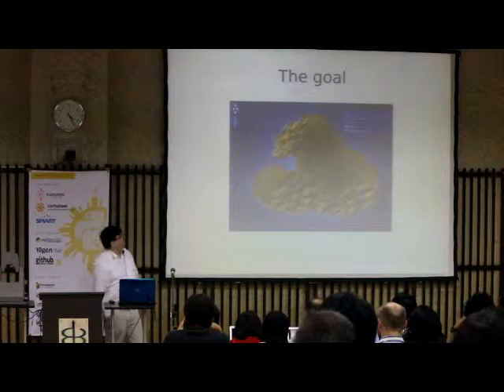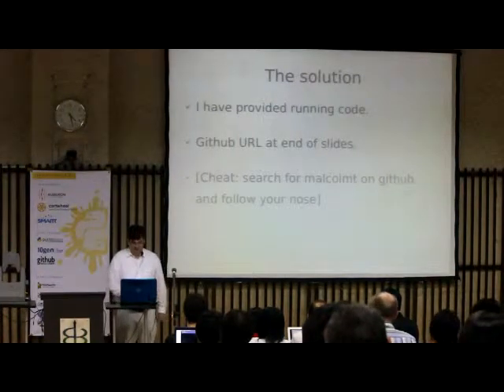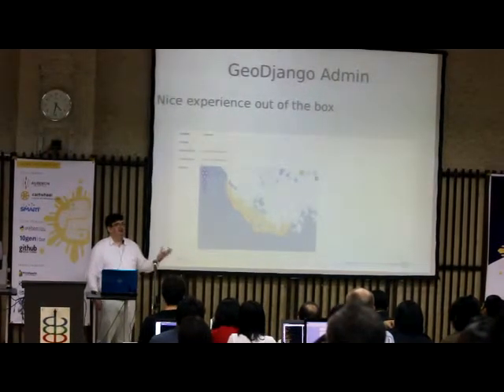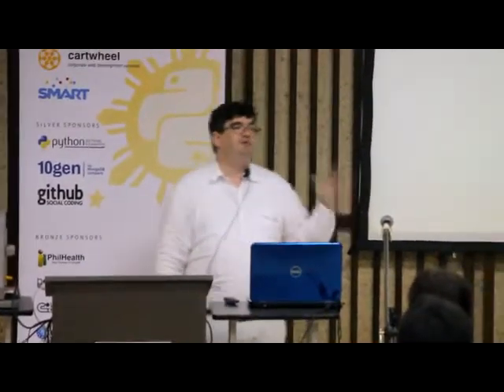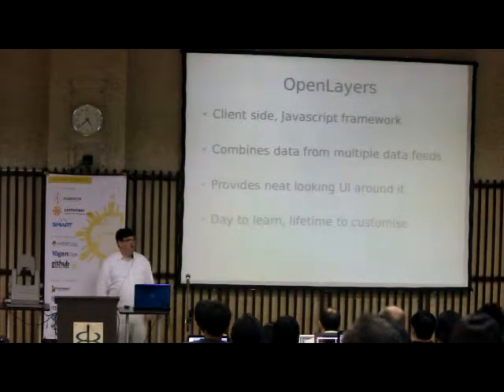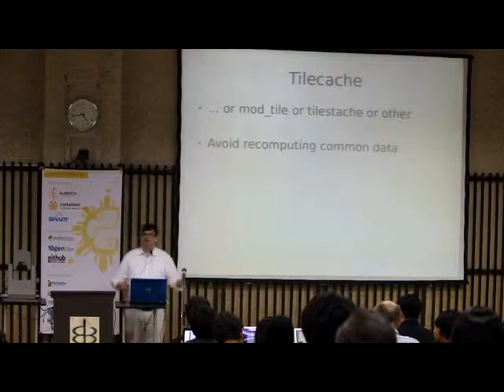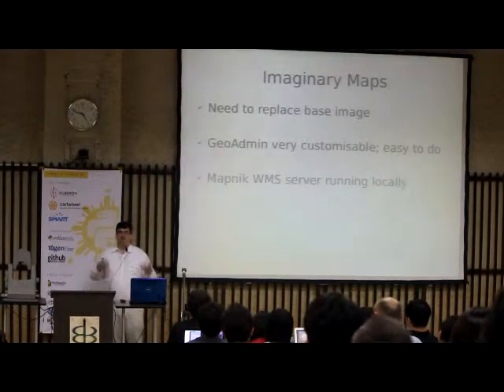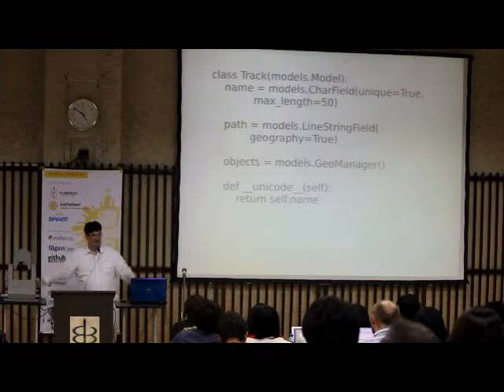PyConPh 2012 - Maps of Imaginary Lands - Malcolm Tredinnick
PyCon Philippines is a volunteer-run, not-for-profit conference centered around the Python programming language.

June 30, 2012 to July 1, 2012